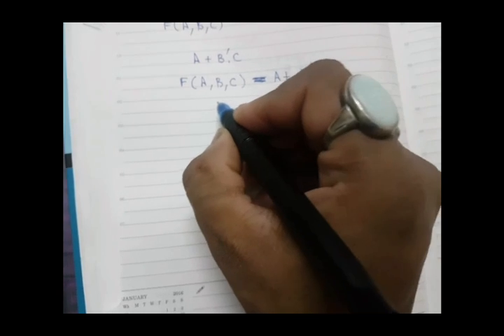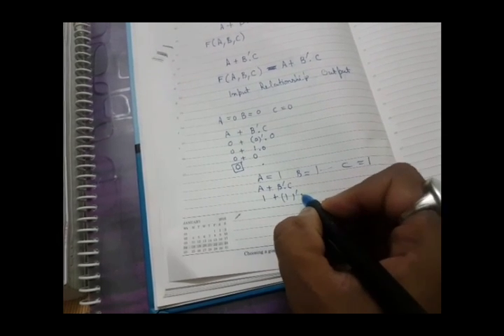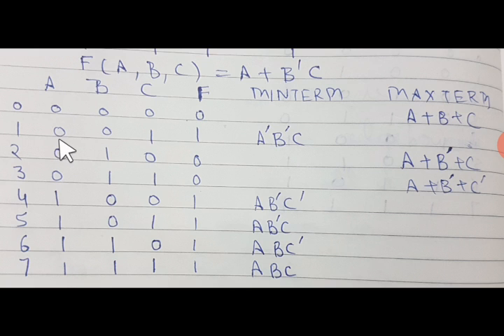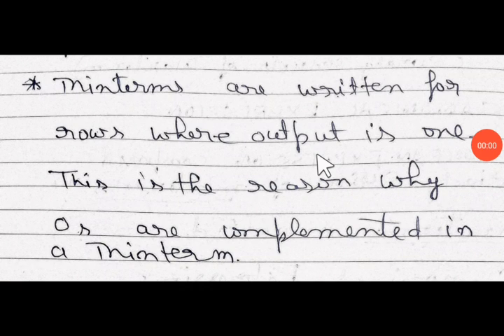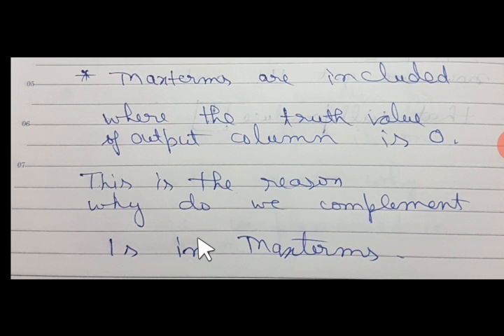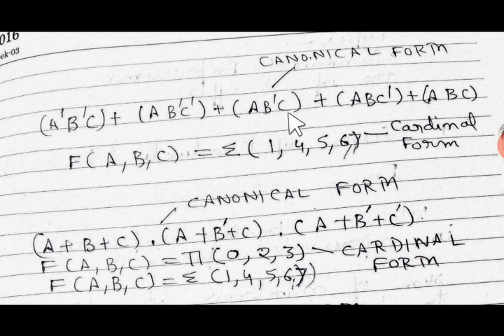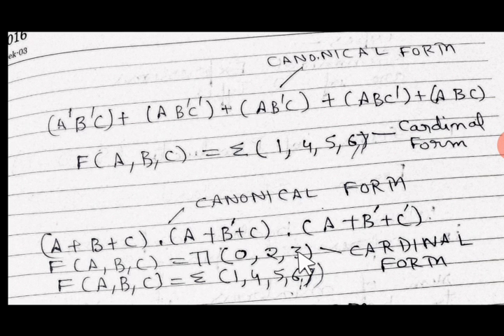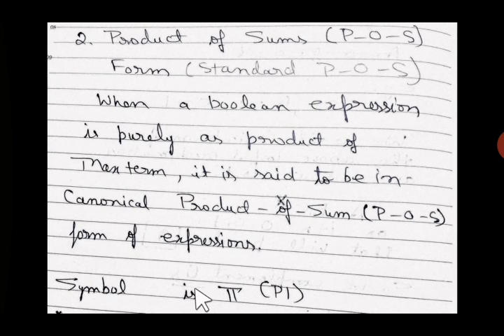SOP POS BOOLEAN FUNCTION : K MAP 5 | B. TECH. MCA ISC CBSE